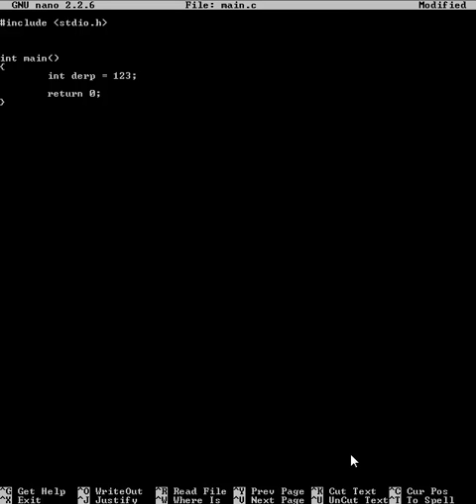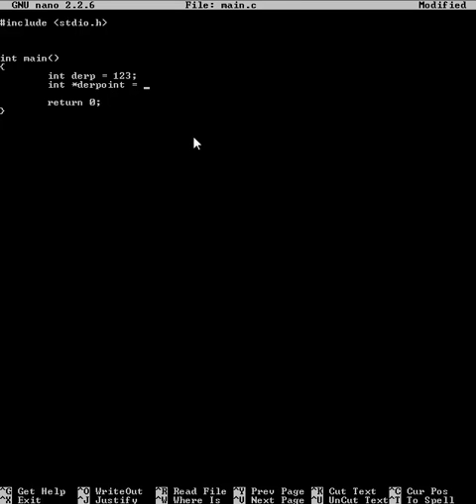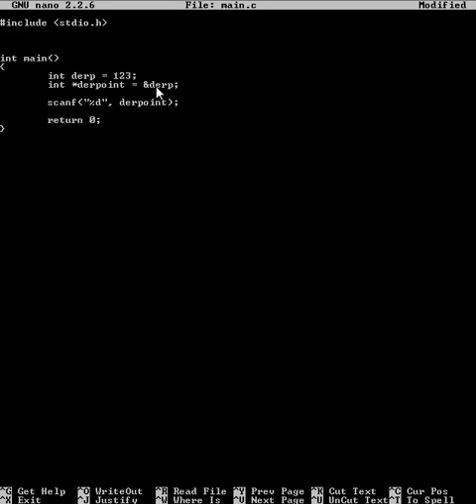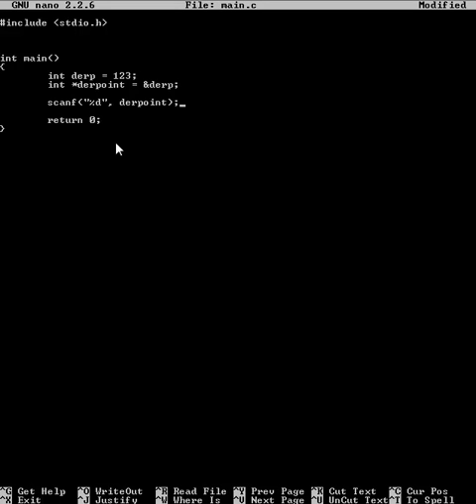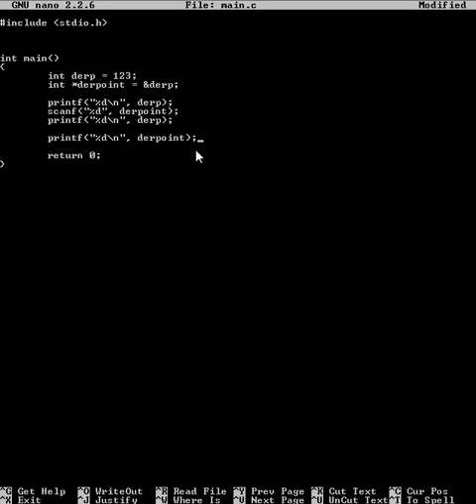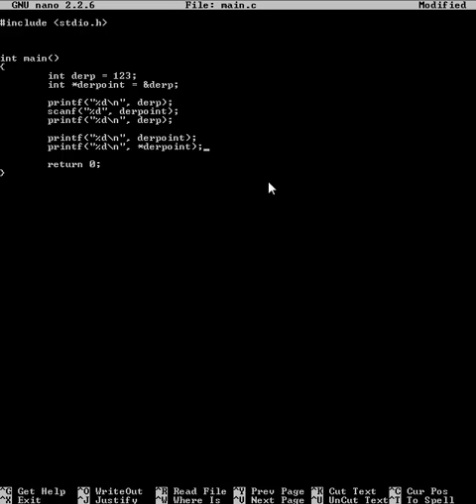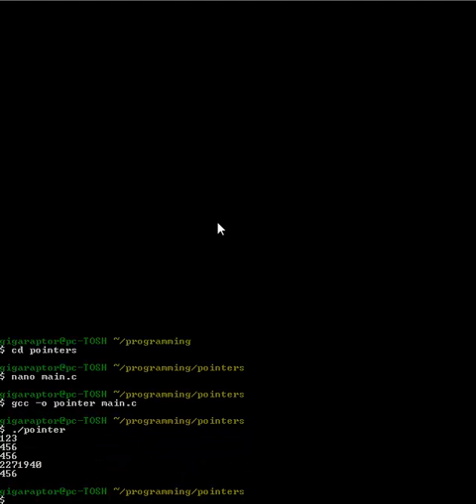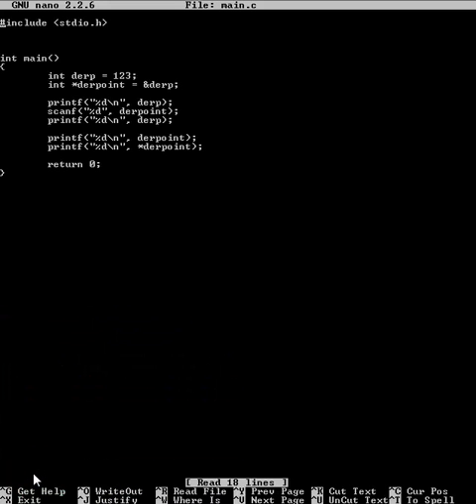C and Cygwin Tutorial 7: Pointers dreaded pointers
Hello everyone and welcome to the 7th C tutorial where we will be studying the dreaded pointer in hopefully a comprehend-able fashion.

NOTE to rogue lawyers and/or google: None of this is breaching copyright as C and Cygwin are Free and Open Source and it is also allowed under GNU GPL 2 and 3.